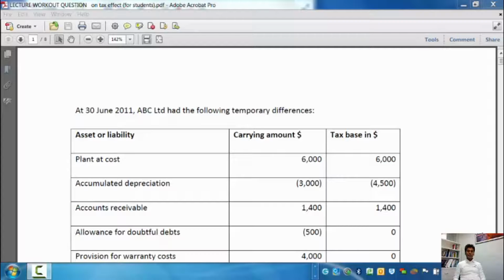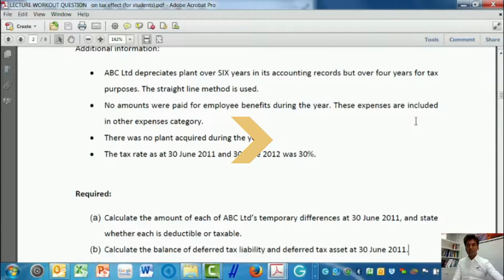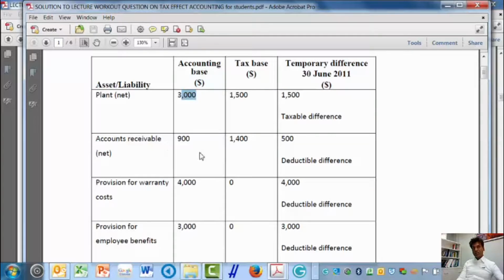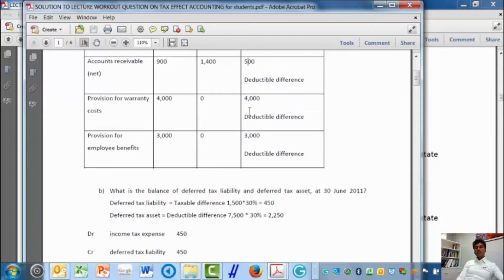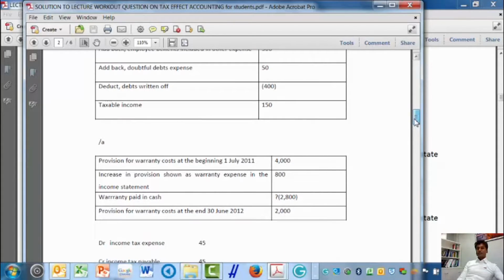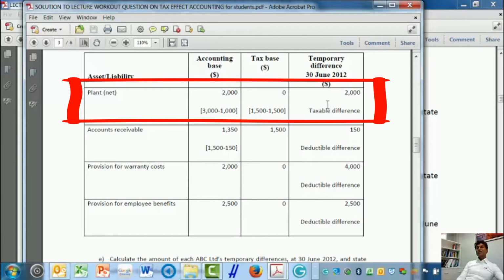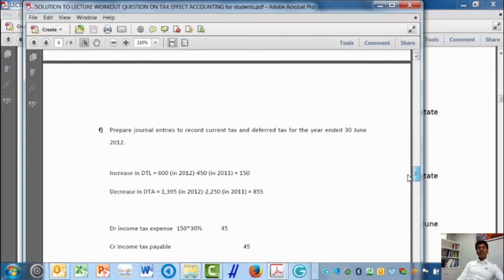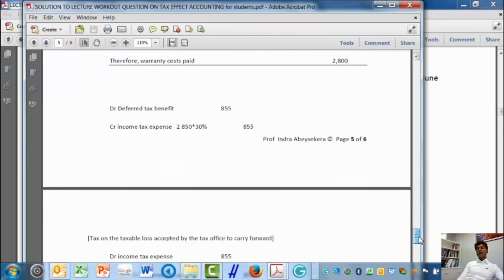A workout example on deferred taxes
The income tax payable is calculated using taxable income. The taxable income is determined by adjusting the profits for taxation rules. The deferred taxes determines the amount of income tax expense stated.